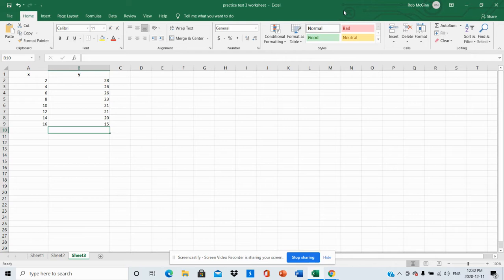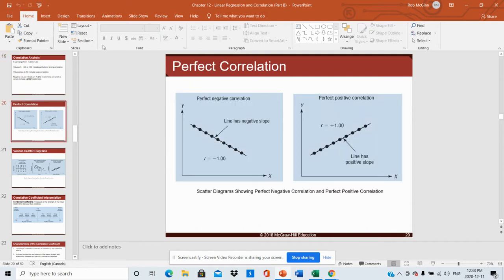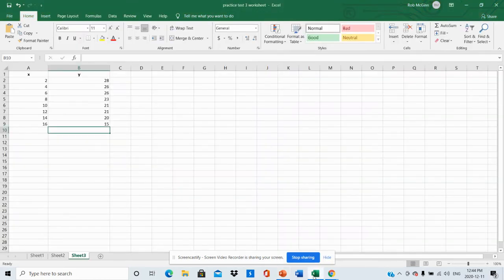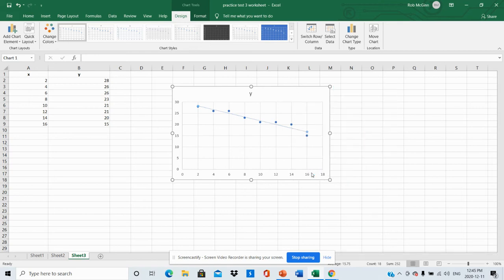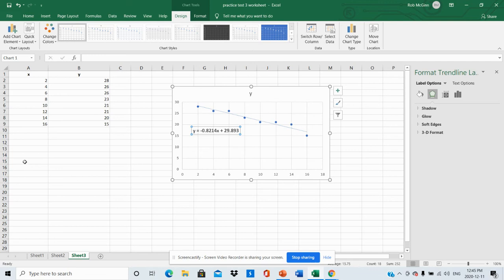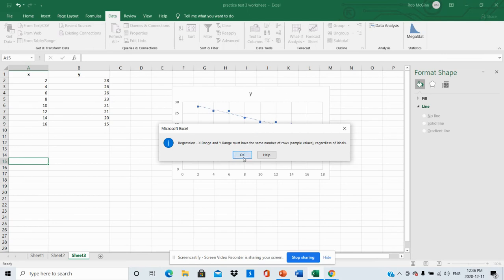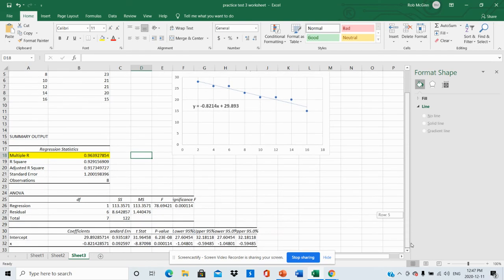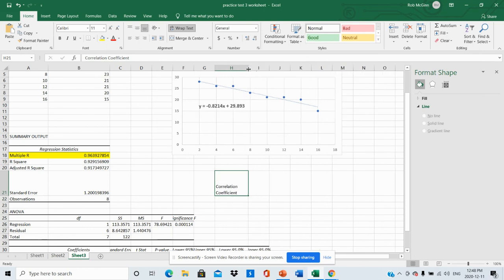Correlation Coefficient Caution! IMPORTANT!!!